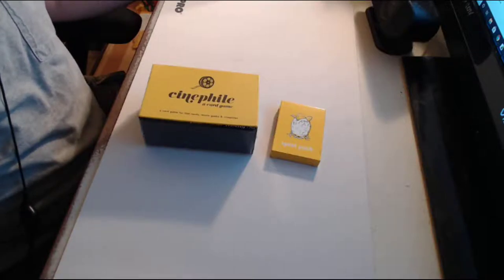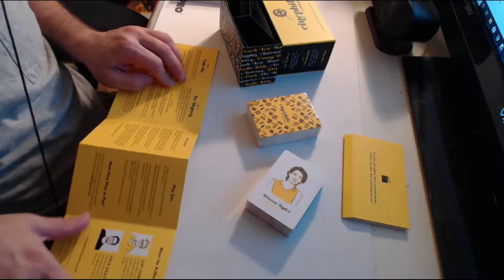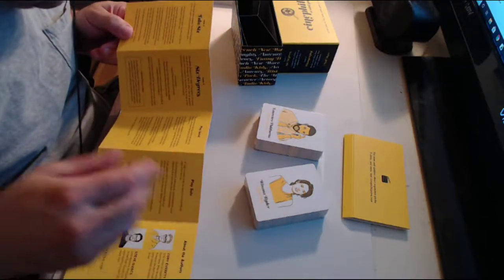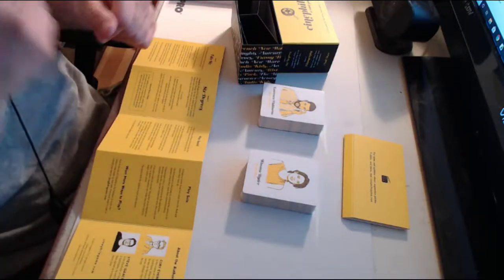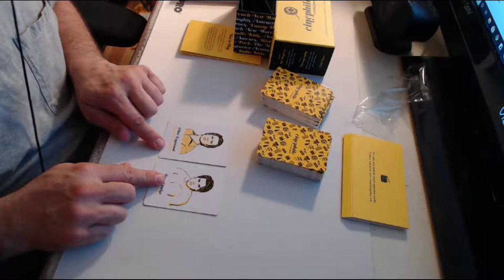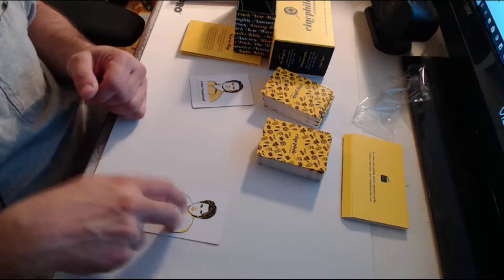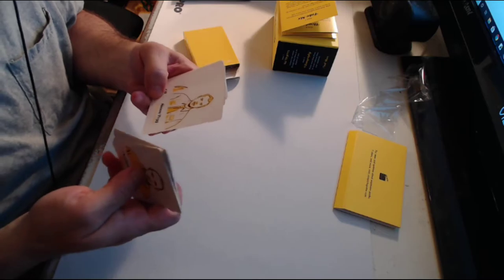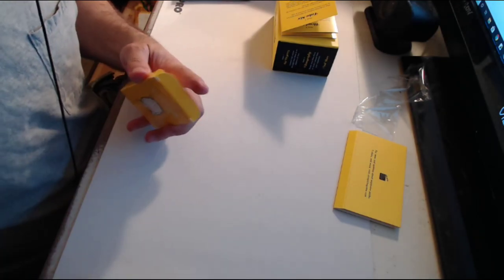Cinephile Card Game Unboxing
I received my copy of Cinephile and the Spat Pack expansion. I backed this game on Kickstarter last year. This is a fun movie game that has multiple play modes including Filmography, and Six Degrees to just name a few.